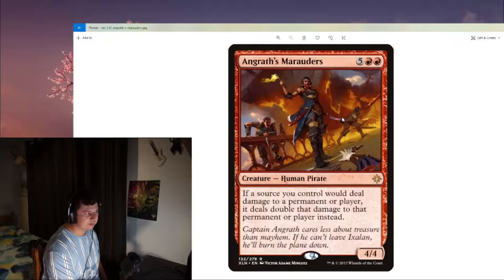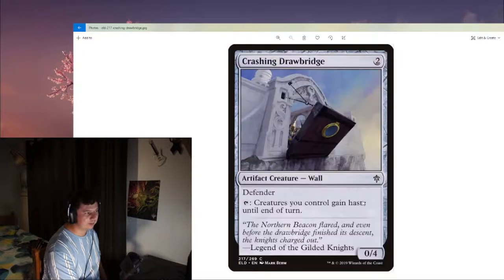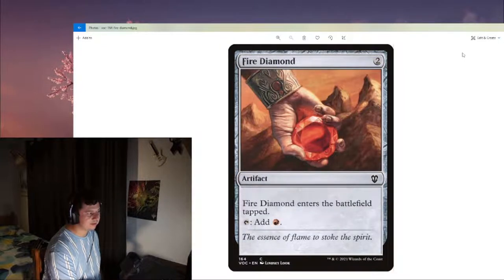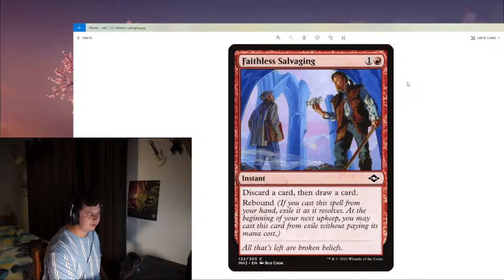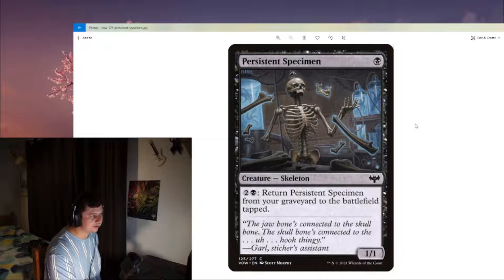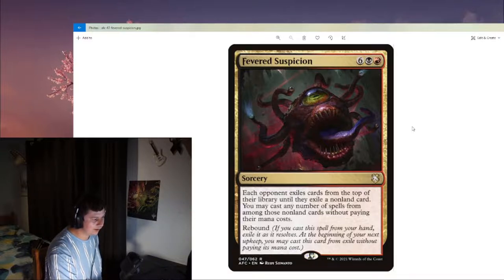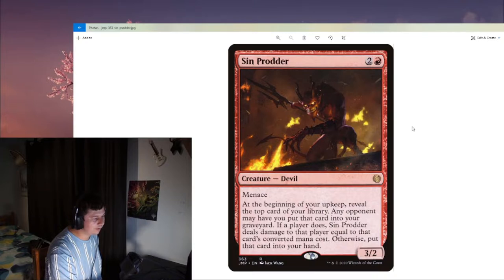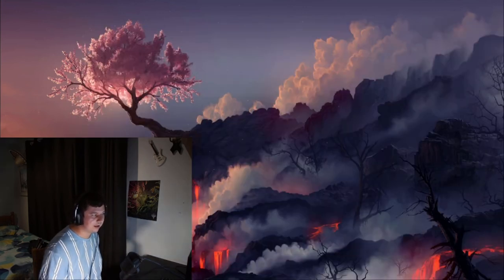[EDH] Hidetsugu, Devouring Chaos $25 budget Deck Tech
So I wanted to delve into what Kamigawa, Neon Dynasty had to offer and decided to make a deck tech on Hidetsugu. Hope you guys like this video
and that some of this can bring inspiration to your own brews even.